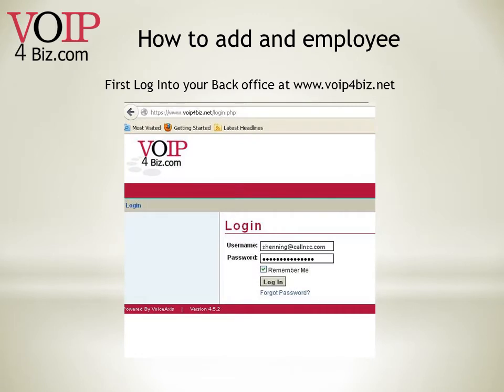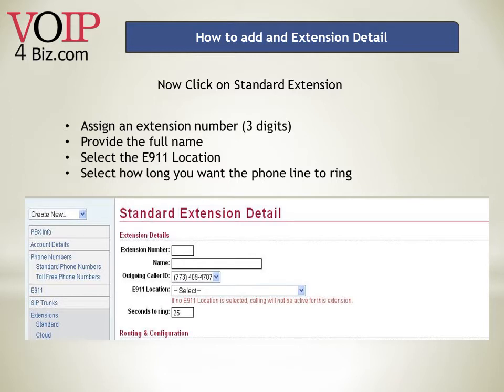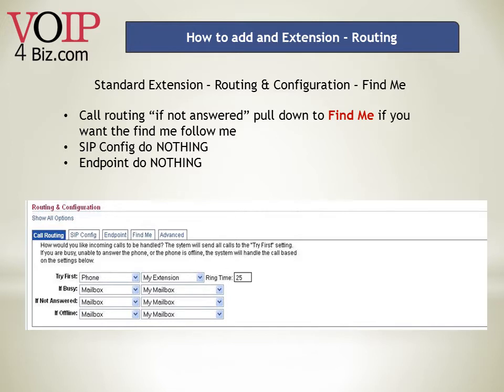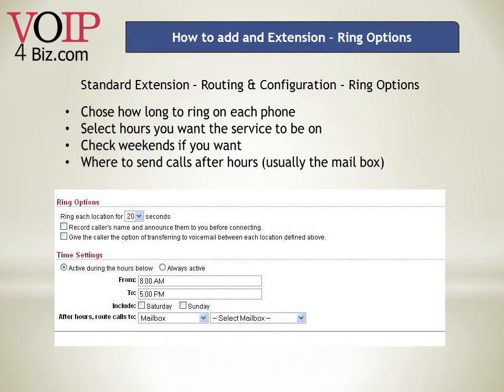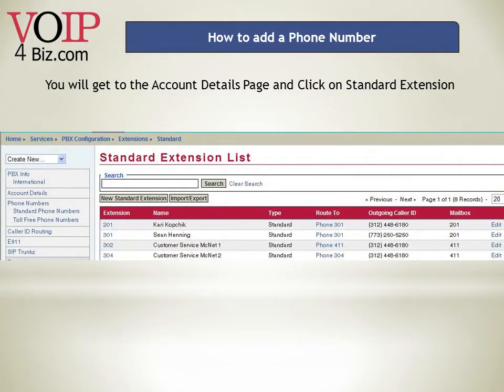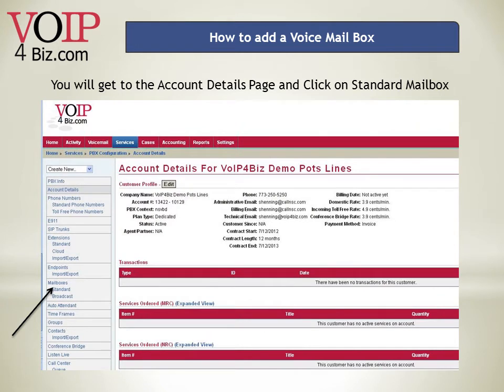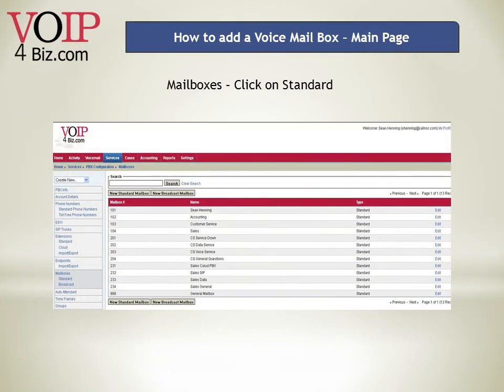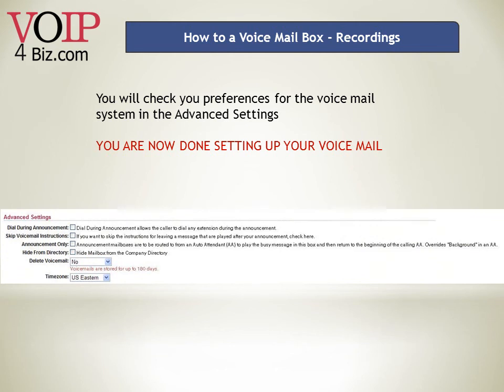How To Add A New Employee on VoIP4Biz's vs 2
With VoIP4Biz you can add a new employee in under 10 minutes!